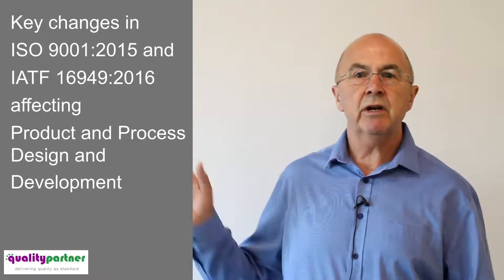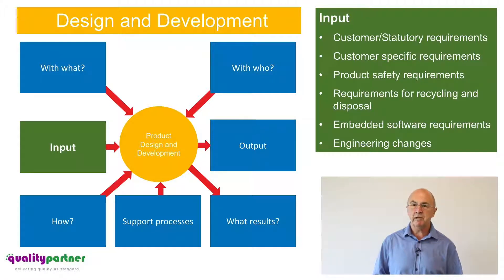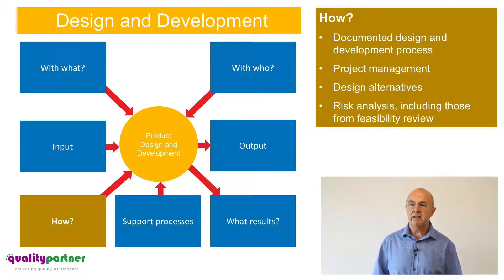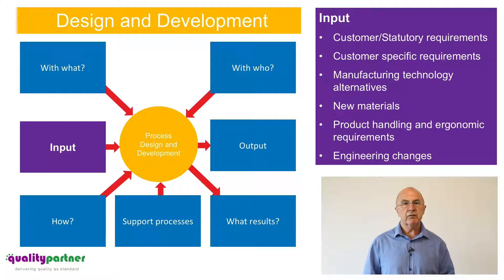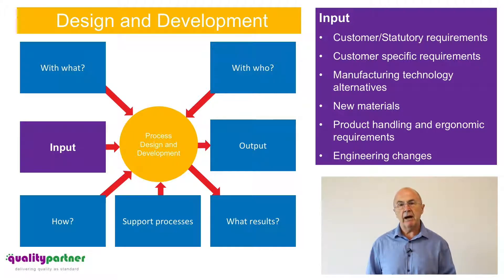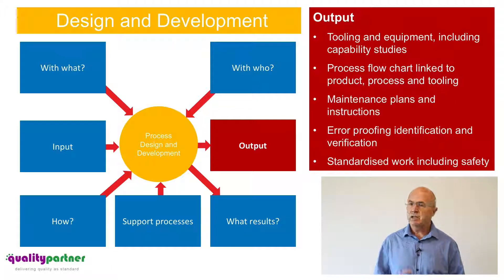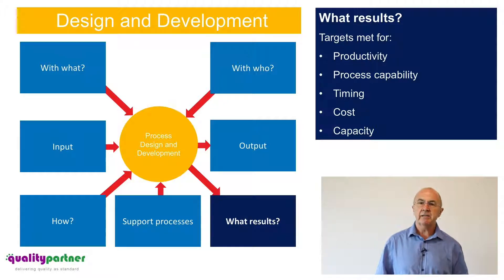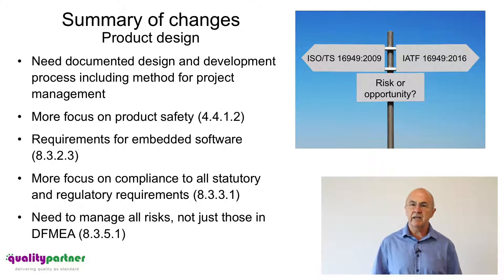Key changes in ISO 9001 2015 and IATF 16949 2016 affecting Product and Process Design and Developmen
Key changes in ISO 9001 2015 and IATF 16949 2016 affecting Product and Process Design and Development. for more information.